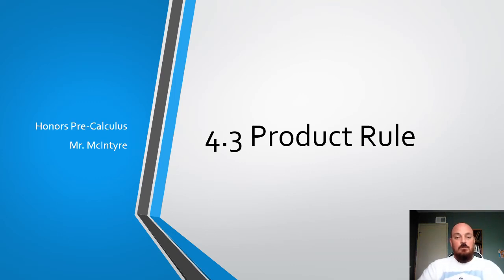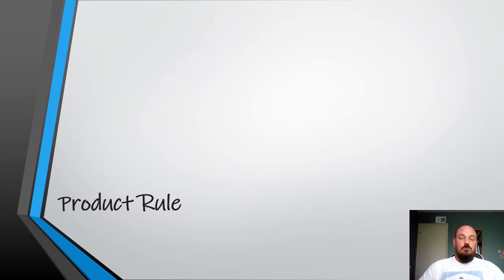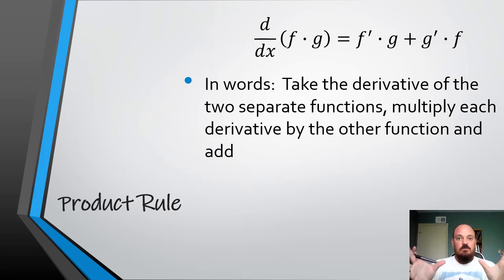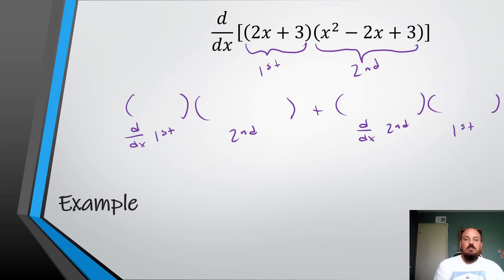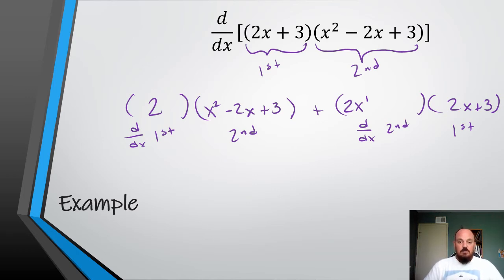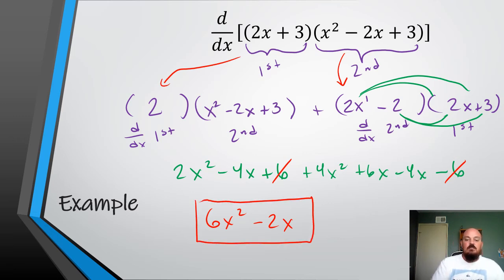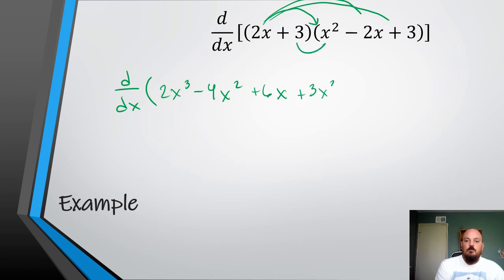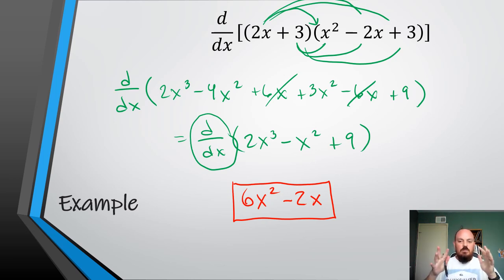PCH 4.3 Product Rule